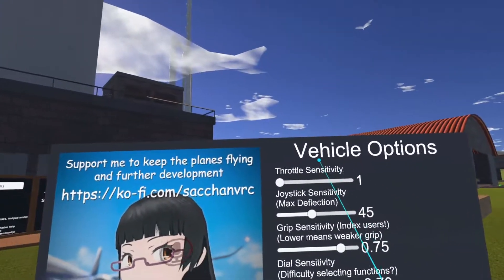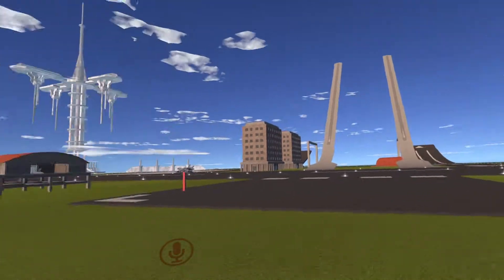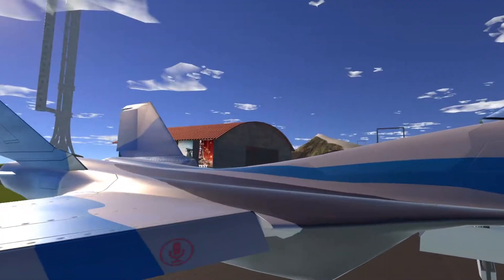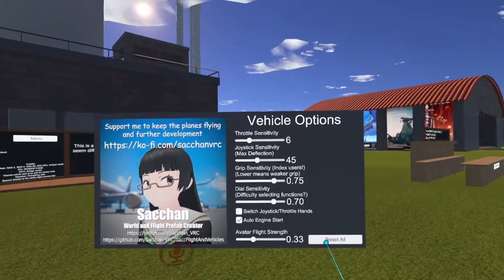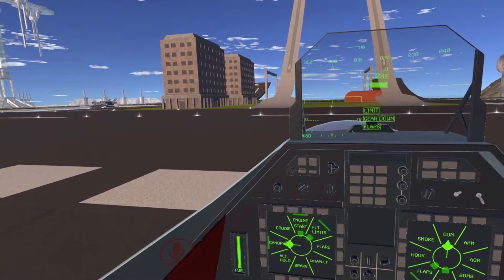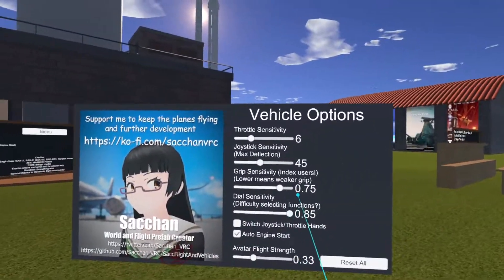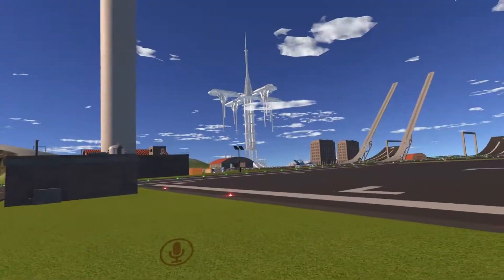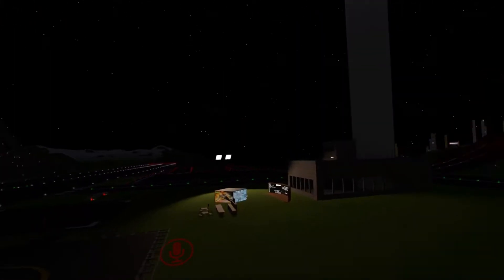(VRChat) Vehicle Options Menu (Tutorial-Test Pilots)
Tutorial on how to operate the "Vehicle Options Menu" (New item in Test Pilots) VRChat.
Also, more information on the SACC contributor section.
Sorry for the high engine noise at times.

*Note: The RTX function on the menu item is for enabling higher end graphics, but you must have a Nvidia high-end desktop graphics card. Like a GTX 3060TI or above.

*Note: The "Shadow" feature on the menu button is to enable shadows from buildings, players, etc.